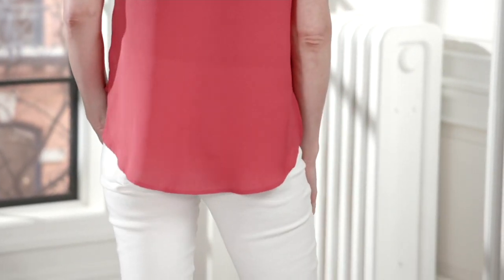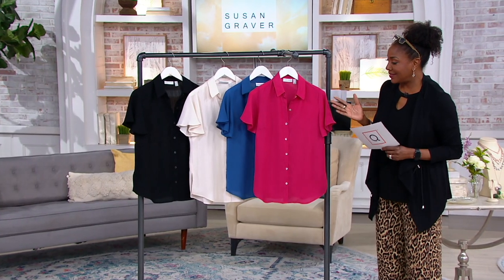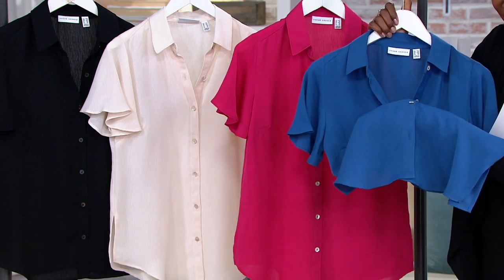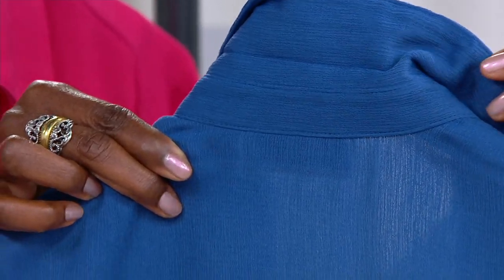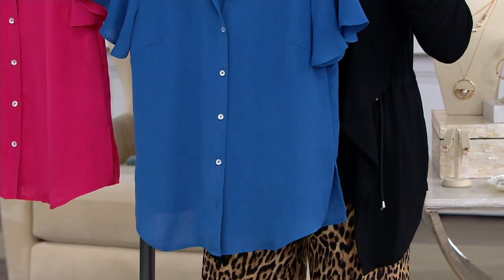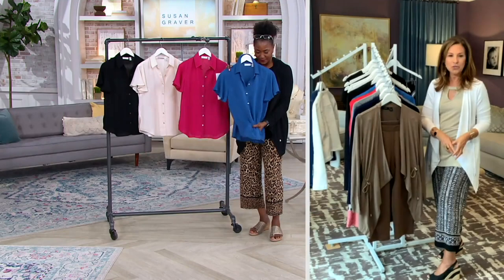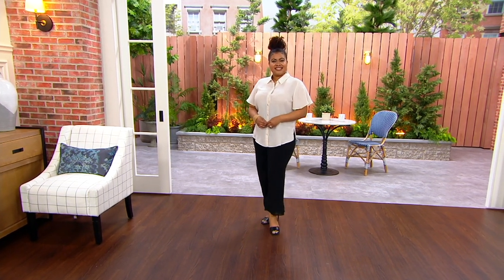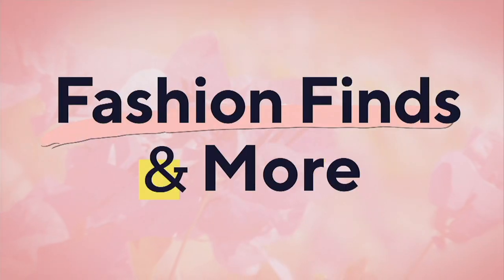Susan Graver Textured Woven Button Front Flutter Sleeve Shirt on QVC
Susan Graver Textured Woven Button Front Flutter Sleeve Shirt

The classic button-down gets a textured touch and flowy flutter sleeves for a comfy, casual look that still brings satisfying style. From Susan Graver.